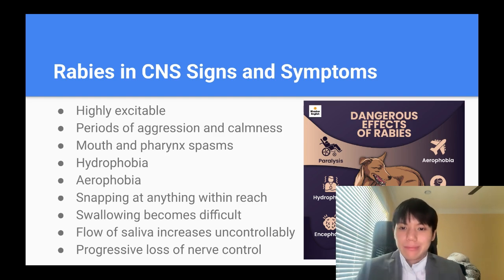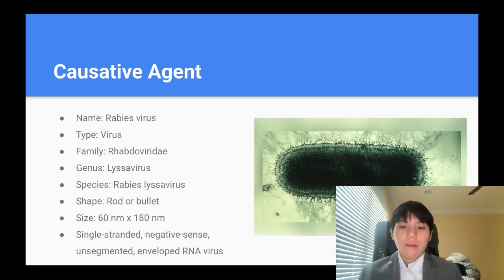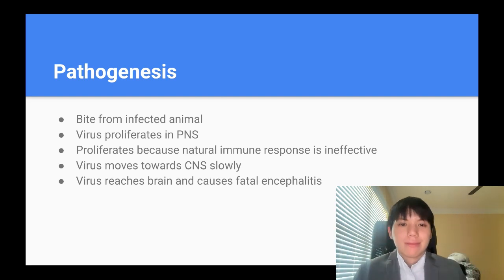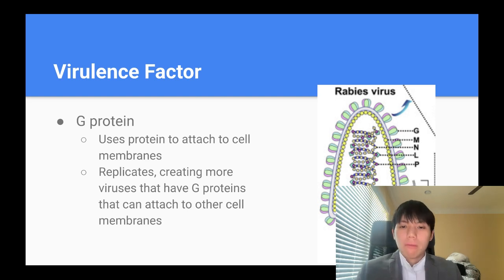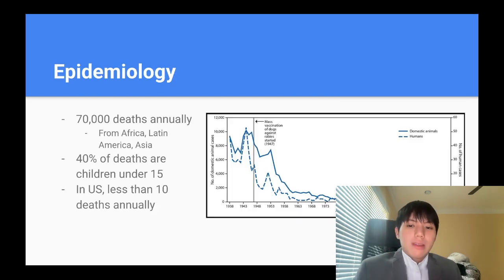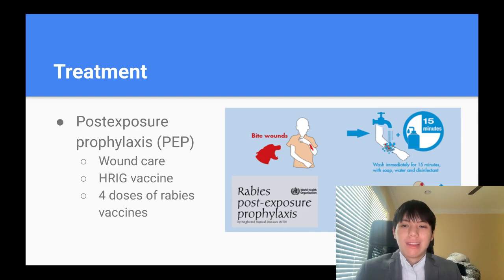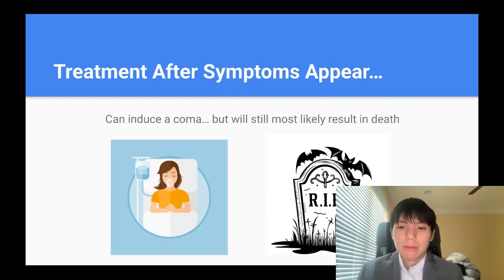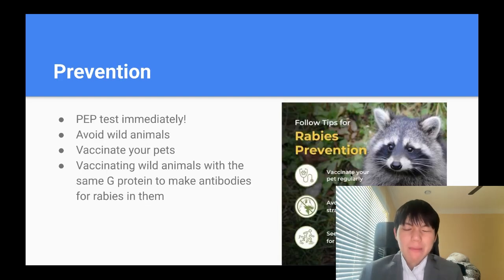BIO 150 Rabies Presentation